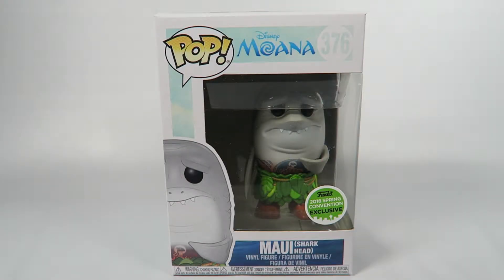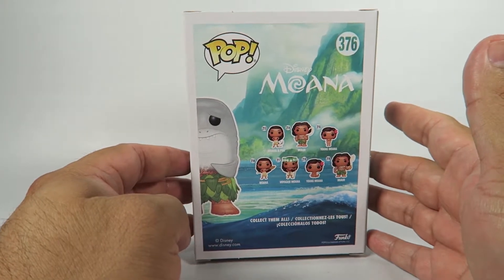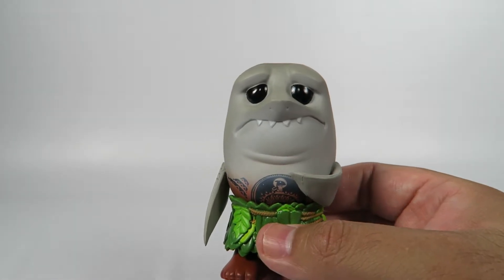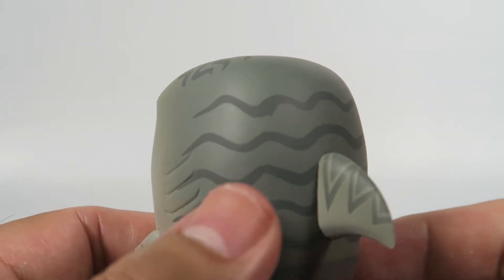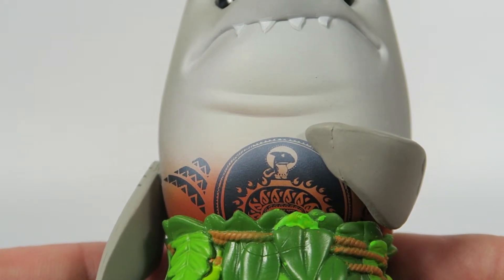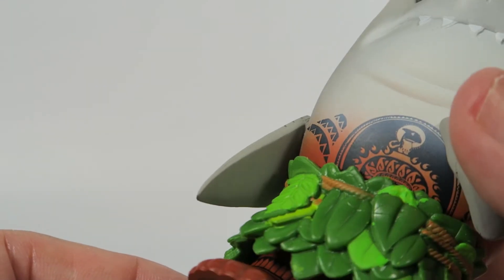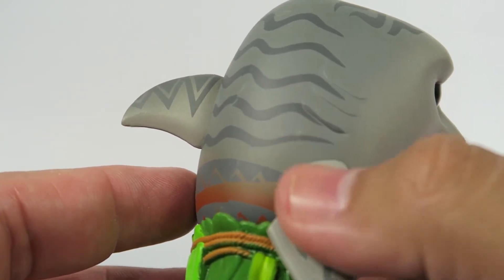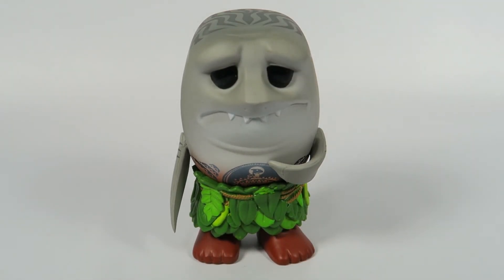Spring Convention Exclusive Funko Pop Vinyl Disney Moana Maui Shark Head Unboxing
Today we will be opening the Spring Convention Exclusive Funko Pop Vinyl Disney Moana Maui Shark Head.